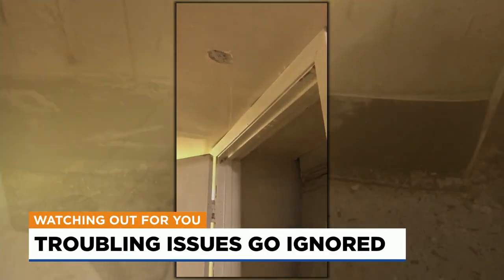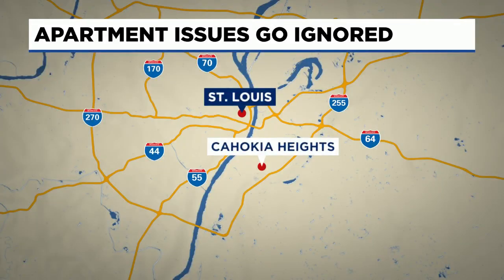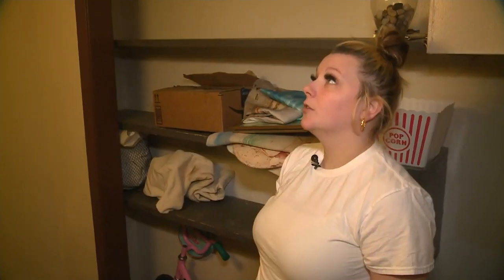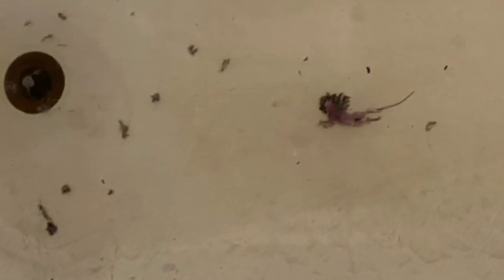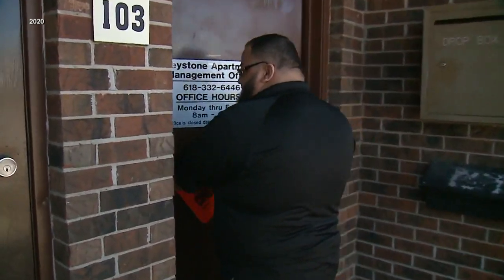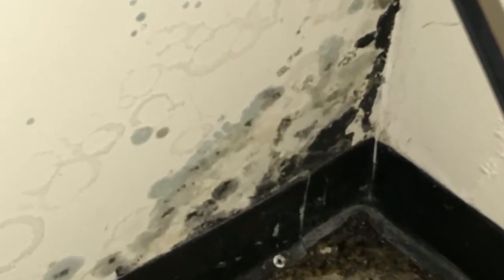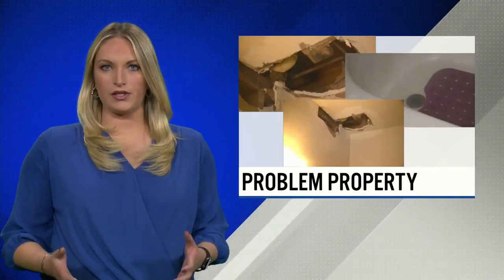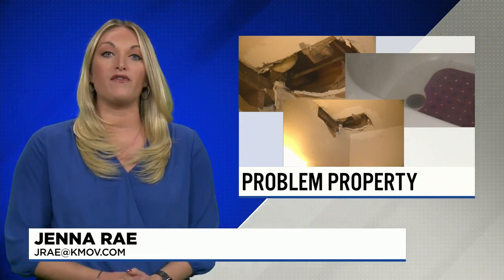Cahokia Heights problem property has residents dealing with black mold, rats and sitting water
Black mold, leaking ceilings, even dead rats coming up from the drains. These are real issues at apartments in the Metro East.